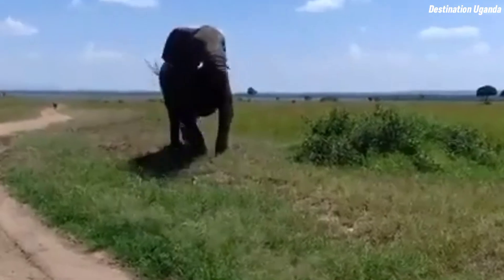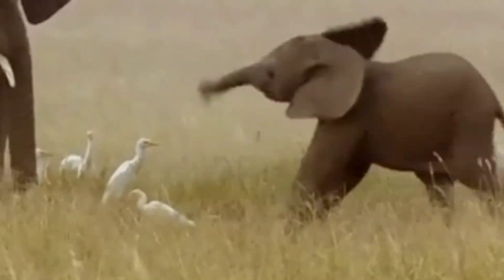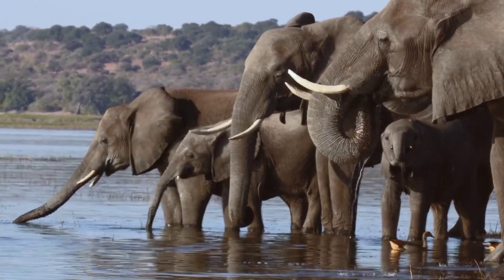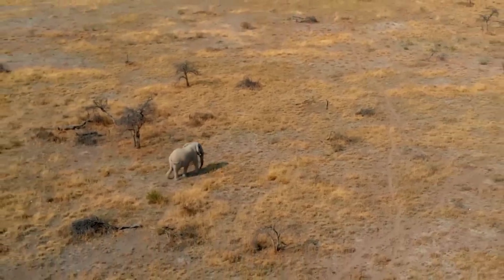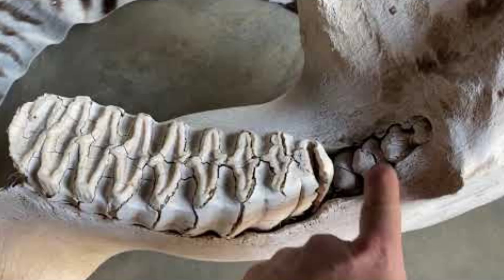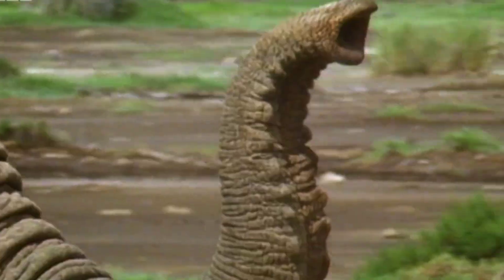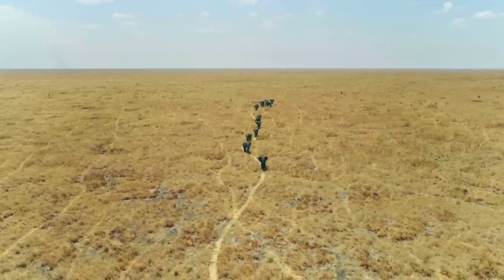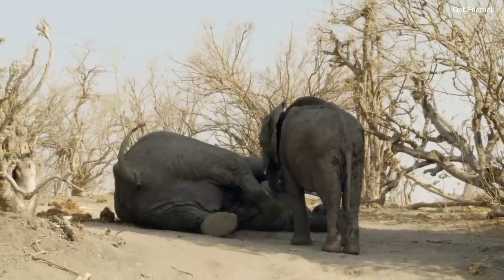How Nature Build the most Perfect Animal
How Nature build the biggest animal(elephants) as the most perfect animal.